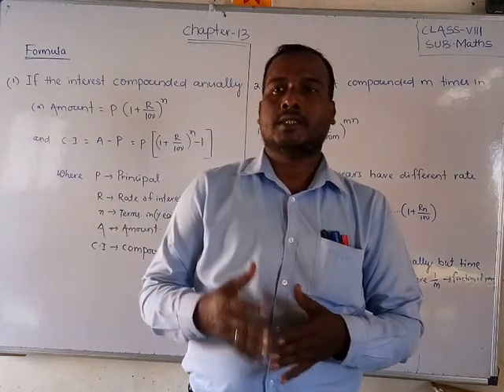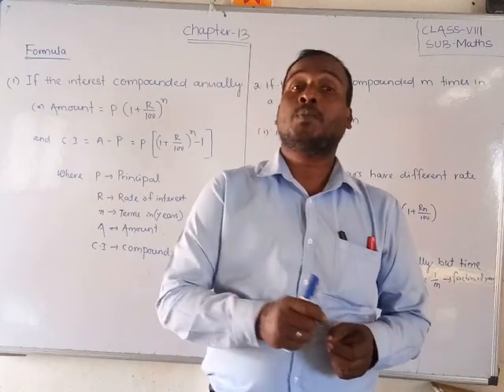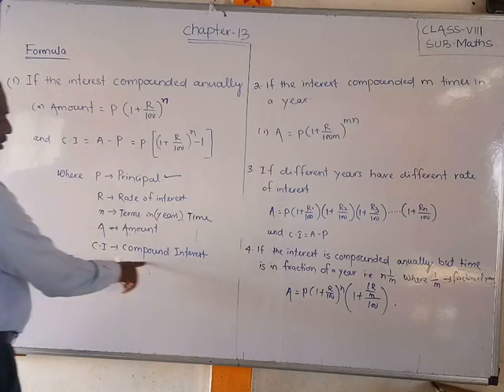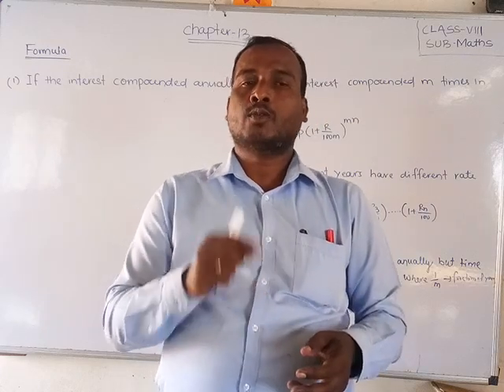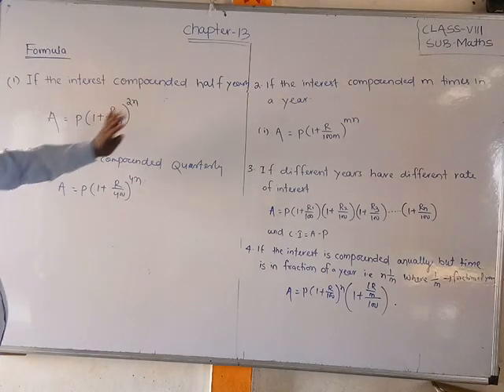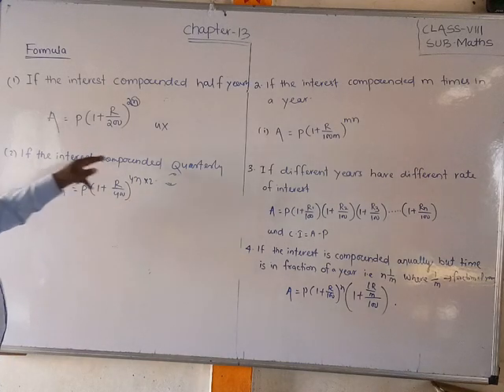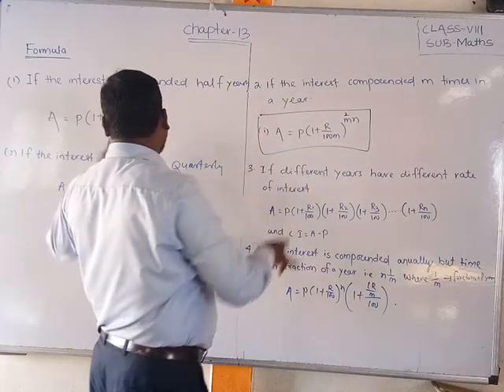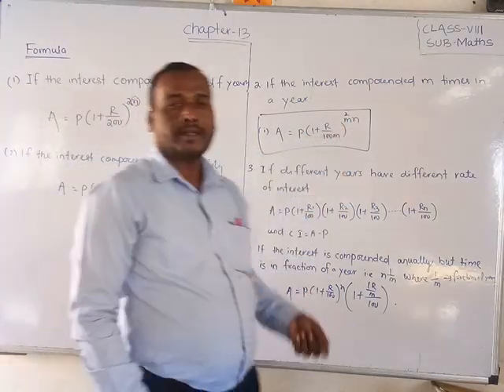Bariki sir 8th maths chapter-13 Video-2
Bariki sir
class-8th
sub-Science
chapter-13
Video-2